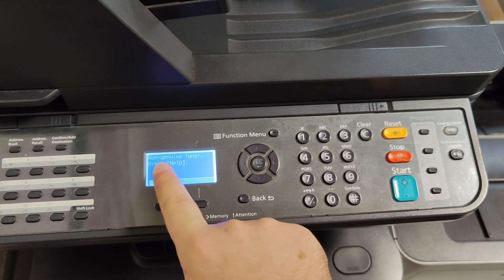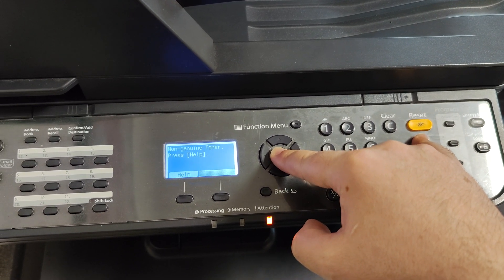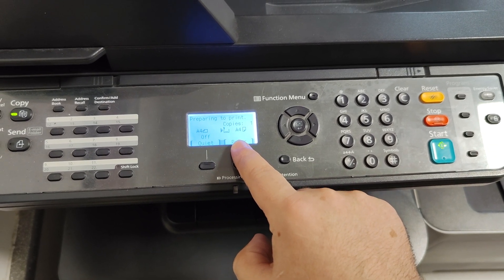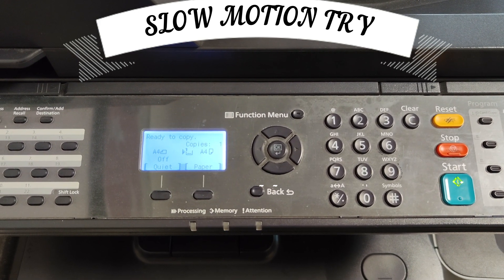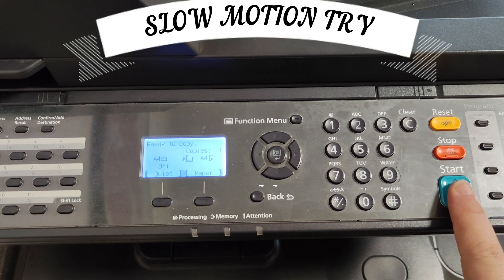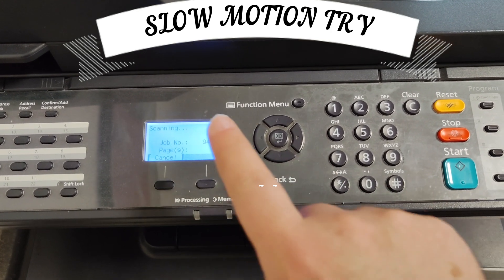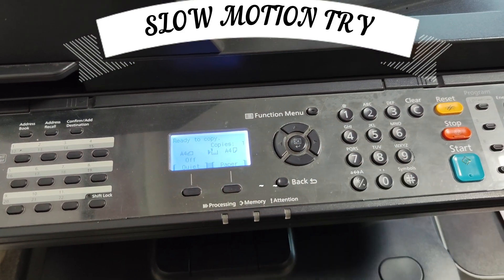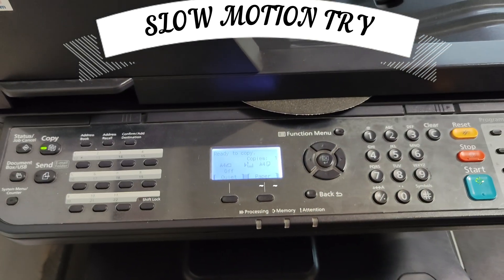FREE FiX Non Genuine Toner installed Error Reset Solution Mitaco Kyocera Brother MFC Press Help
Admin panel code all kyocera models problem solutions fix

Scanner Error Solution

Kyocera fs-1120mfp
Kyocera fs 1128mfp
Kyocera fs 1135mfp
Kyocera fs

Kyocera taskalfa 4002
Kyocera taskalfa 4012
Kyocera taskalfa 2553
Kyocera taskalfa 2552
Kyocera taskalfa 352